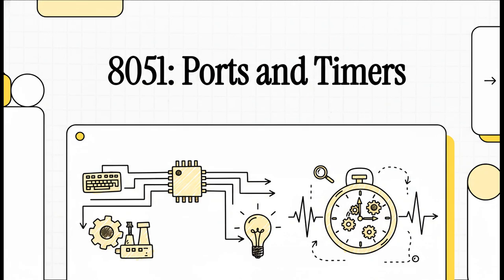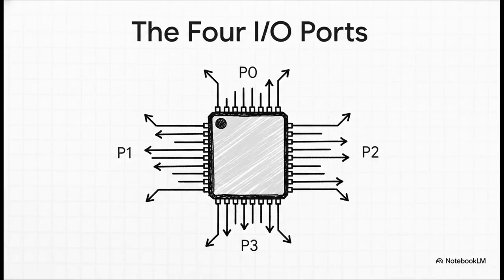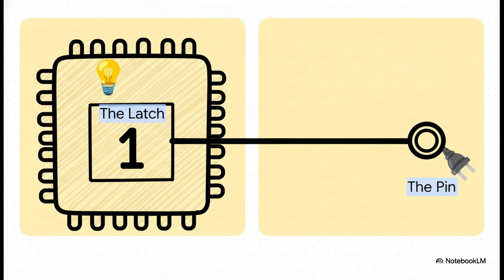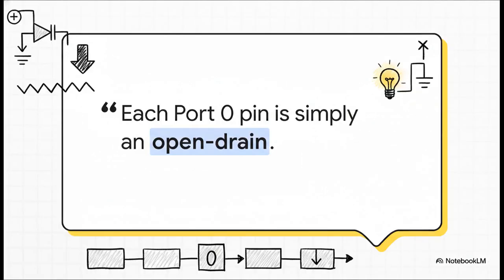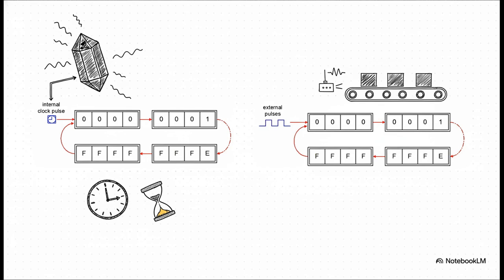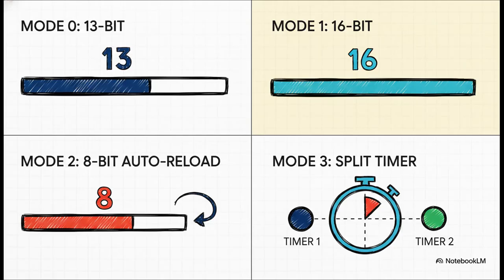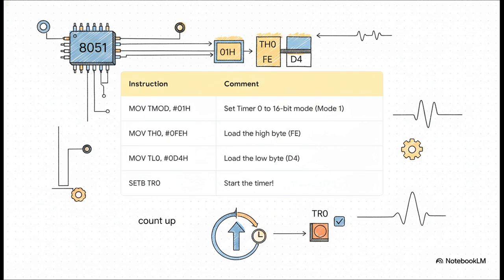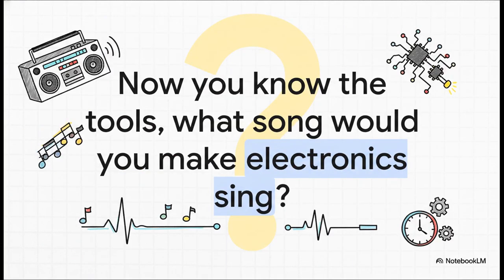8051 Ports and Timers (Chap 4)